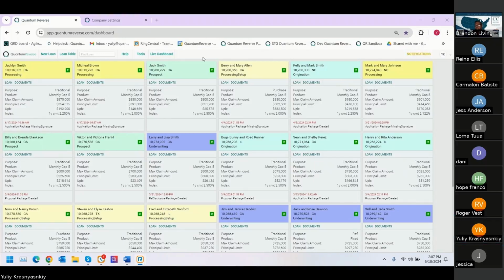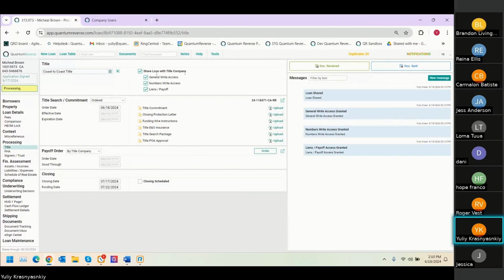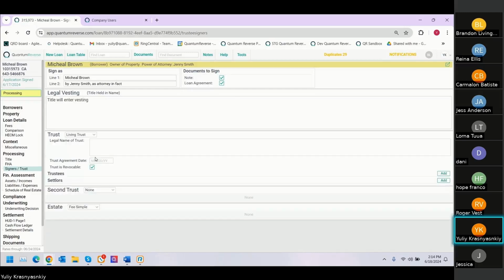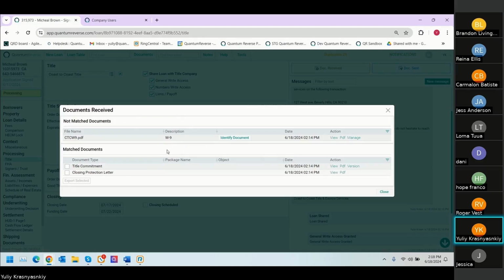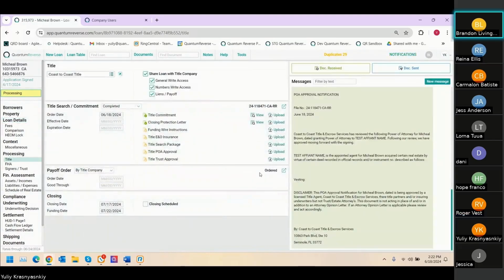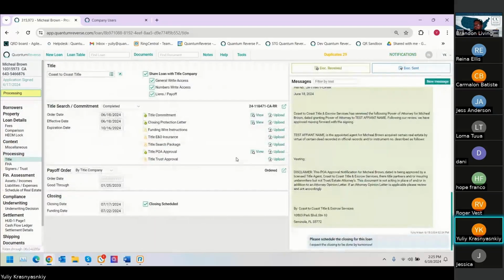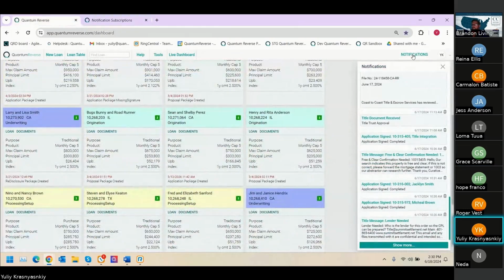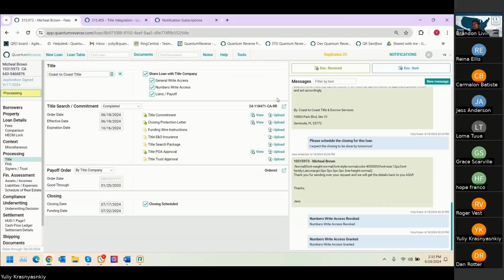Quantum Reverse Title Integration Demonstration, with Coast to Coast Title & Escrow Services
We invite you to  view a demonstration of Quantum Reverse HECM Loan Origination Software's Title Integration with Coast to Coast Title & Escrow Services. During this demonstration, you will be able to see all the new and improved enhancements of the title integration features.

Some of the features that will be demonstrated include ordering title, validating and revalidating fees post appraisal, placing title orders, document transmittal and automation, communication within QR messaging and notifications, scheduling automation, payoff automation, and processing automation. All of these enhancements have been designed to increase the efficiency of the workflow for lender and broker users.

We believe that this demonstration will be of great value to you and we hope that you will email with any questions following.